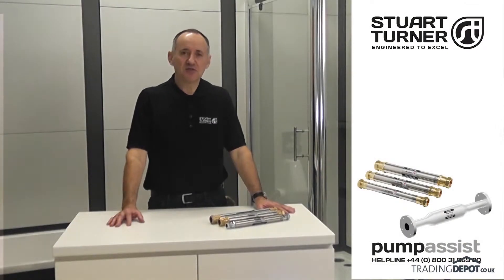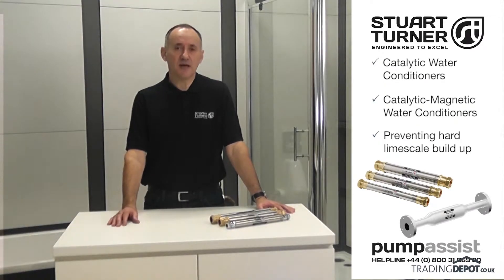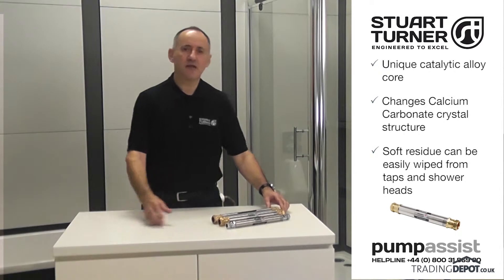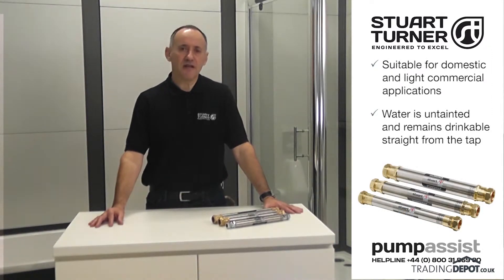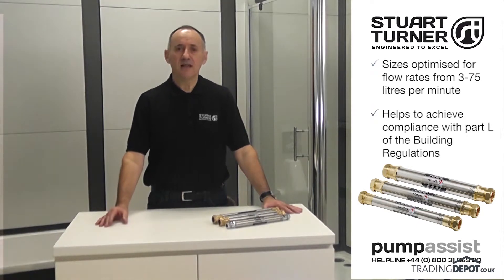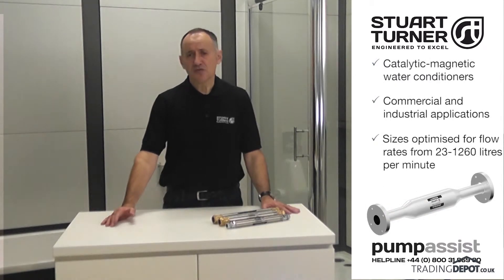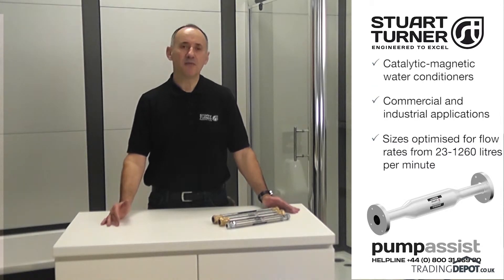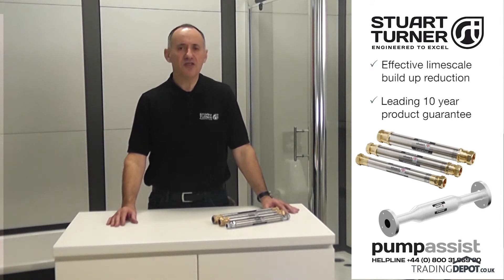Stuart Turner Catalytic Water Conditioners - Limescale Prevention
Offer a solution to match the typical water flow from the cold water mains to the property and are simply installed in-line with the existing pipework and are completely maintenance free. WRAS approved and designed to ensure limescale prevention in domestic properties, including water outlets and household appliances.